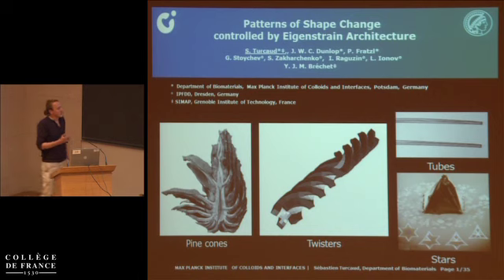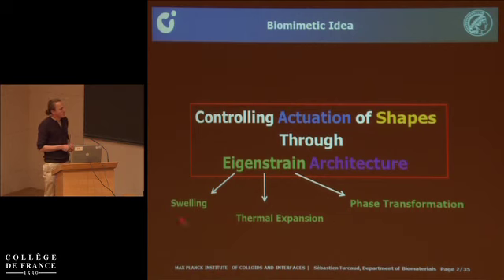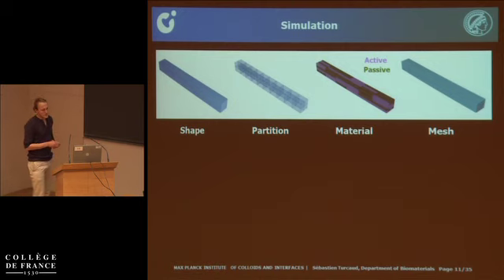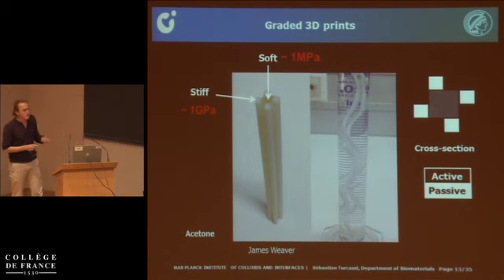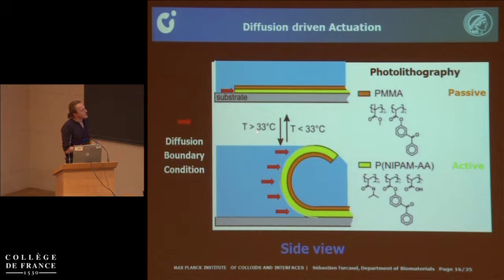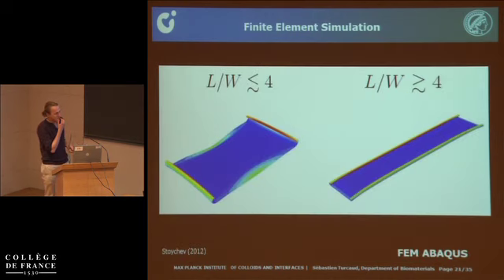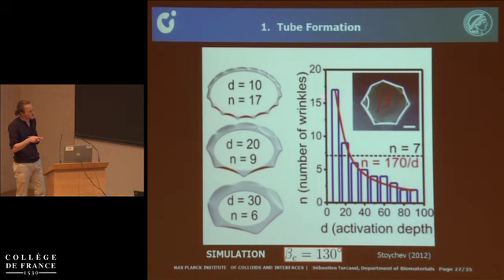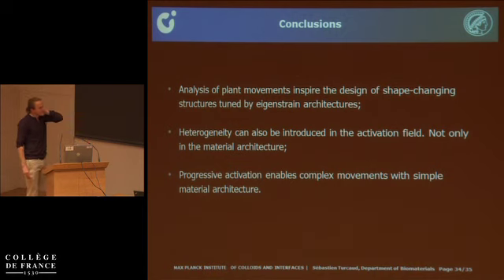Pattern of Shape Change Controlled by Eigenstrain Architectures